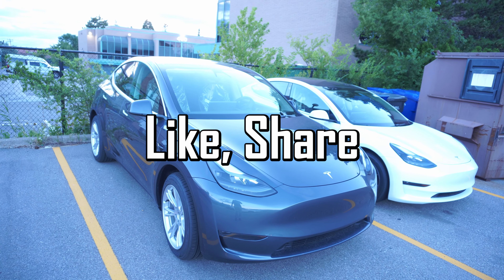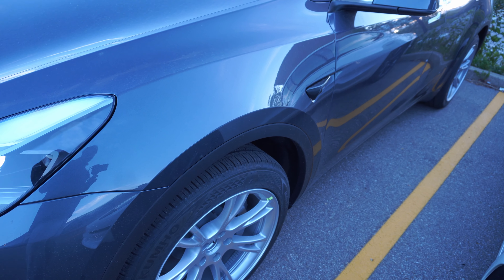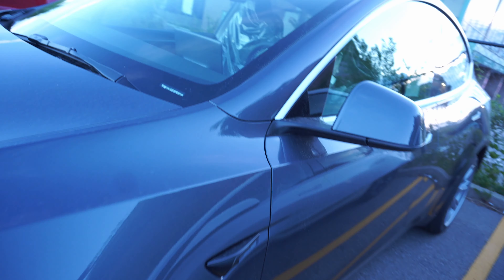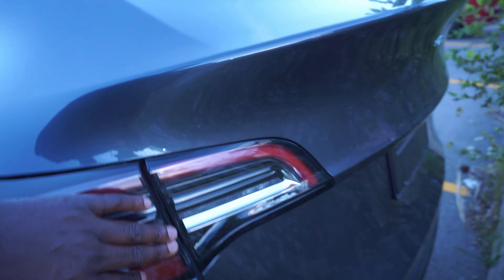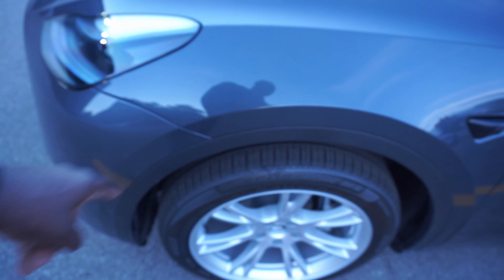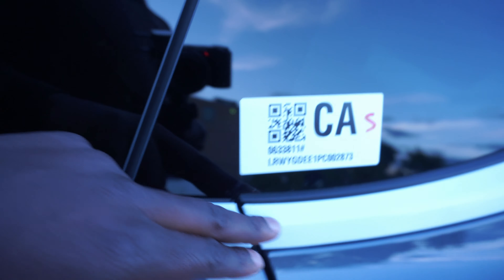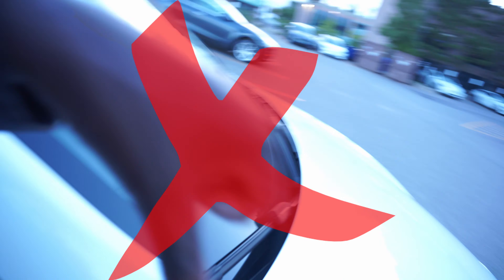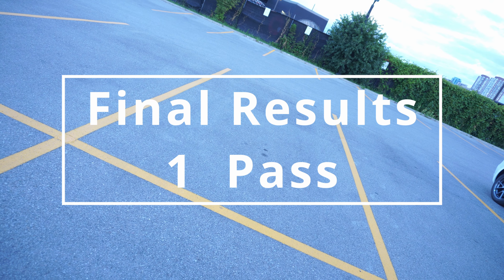Has Tesla Improved The Model Y Build Quality For Sep 29, 2023?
If You Plan on Purchasing A Tesla Please Use My Tesla Referral To Get Free Super Charger Credits